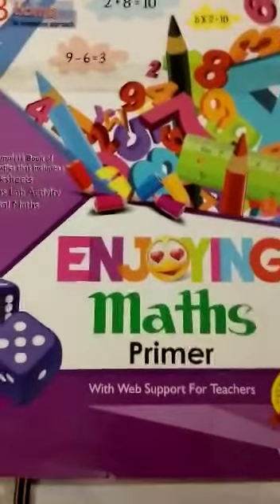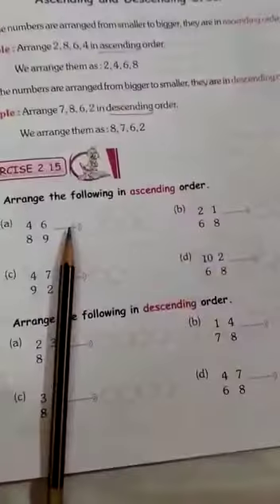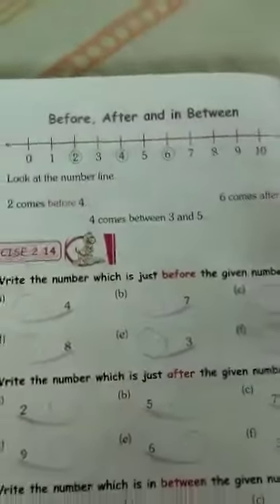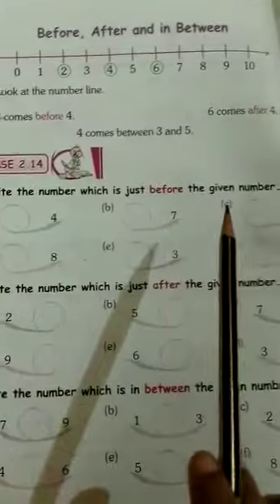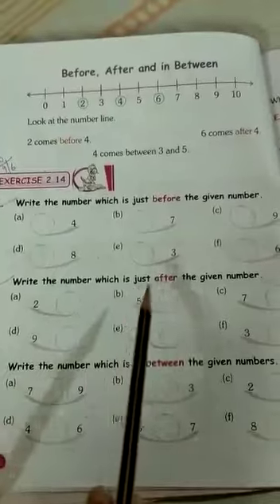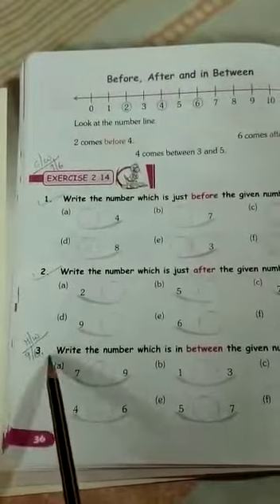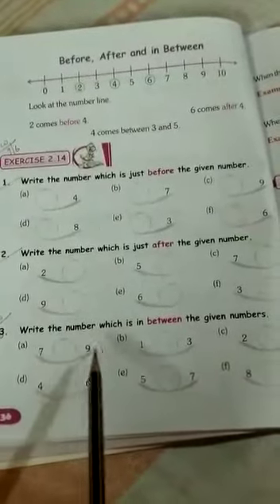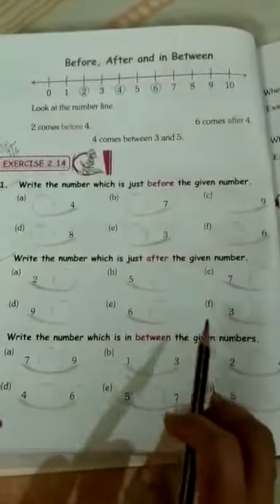PPS Class Lkg Maths Tuesday 09/06/20